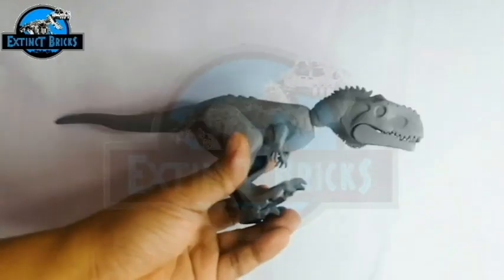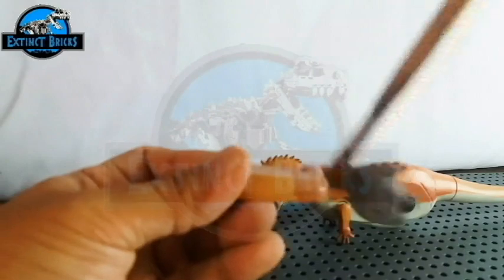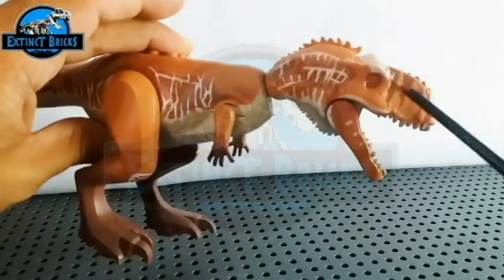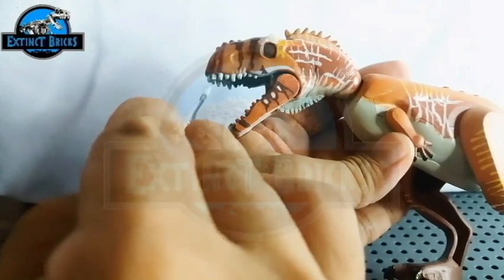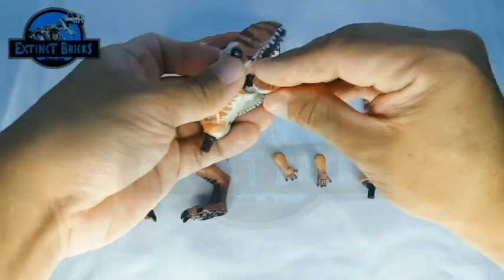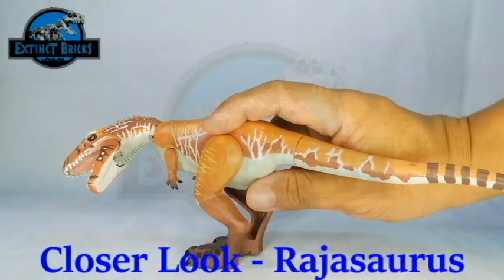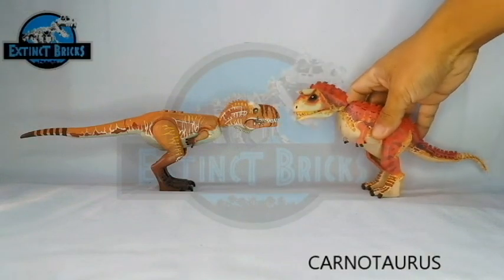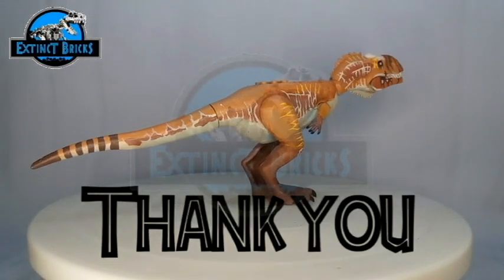RAJASAURUS LEGO JURASSIC WORLD ALIVE DINOSAUR CUSTOM I ラジャサウルスI राजसौरस I раджасавр I ราชาซอรัส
Presenting my RAJASAURUS LEGO JURASSIC WORLD ALIVE DINOSAUR CUSTOM I ラジャサウルスI राजसौरस I раджасавр I ราชาซอรัส

HERE ARE THE LINKS OF THE DINOSAUR USED IN SIZE COMPARISON
TERATOPHONEUS:
CARNOTAURUS:
TARBOSAURUS:
TORVOSAURUS:
MAJUNGASAURUS: